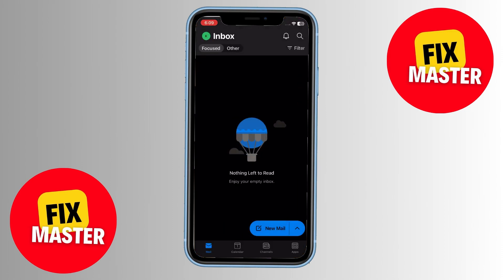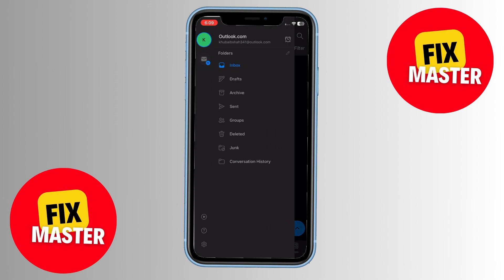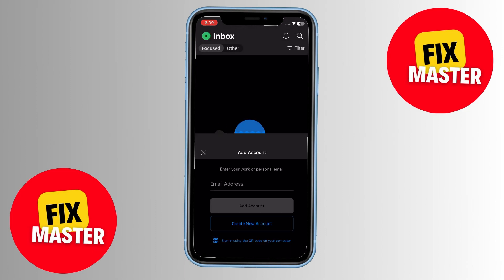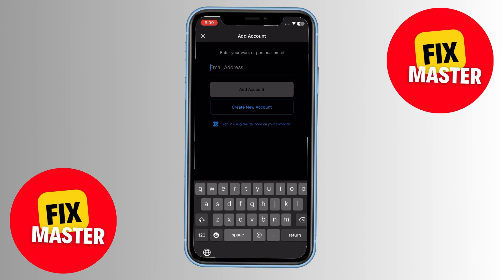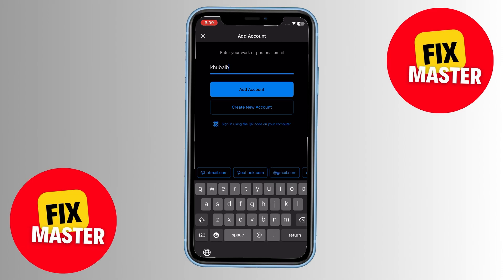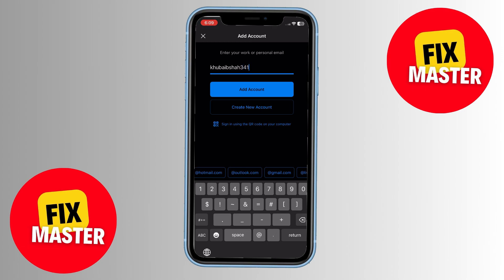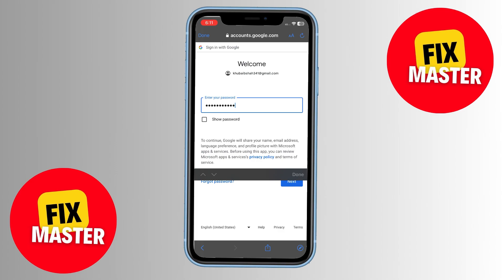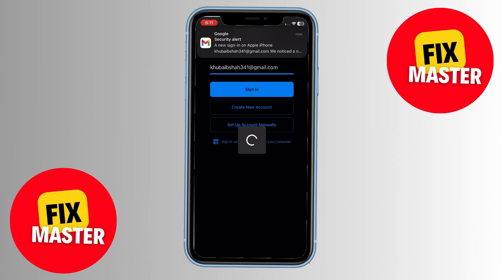How To Add Company Email In Outlook Mobile ( iPhone & Android )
Learn how to add company email in outlook mobile. Master the art of setting up company email in Outlook on your iPhone or Android smartphone. This step-by-step guide ensures a seamless process, allowing you to efficiently use Outlook for your company email needs.